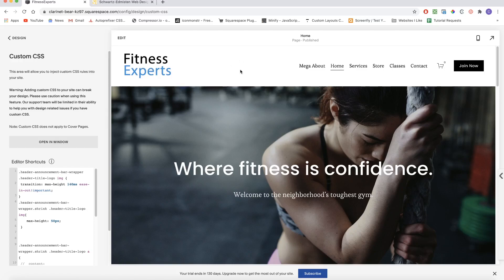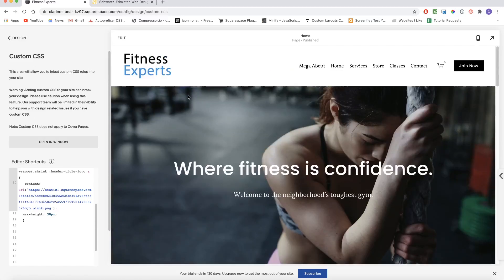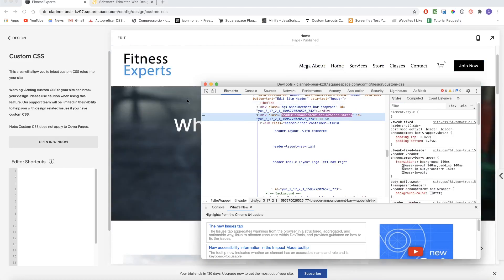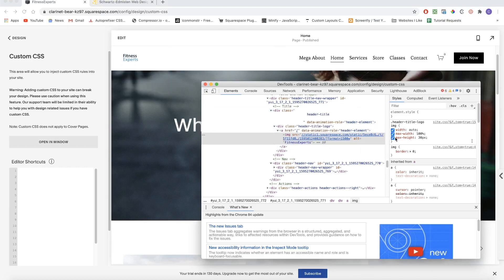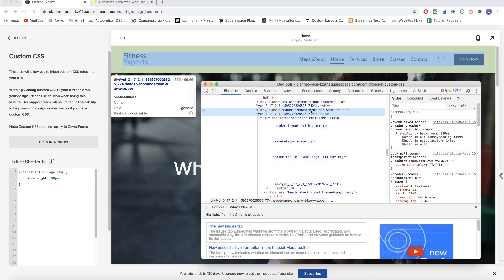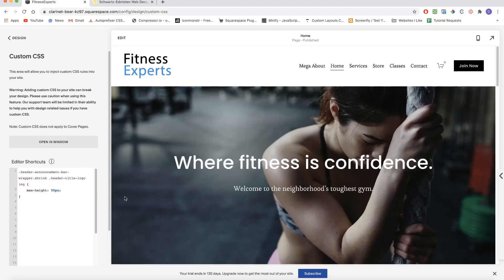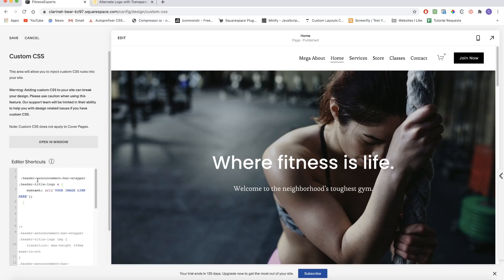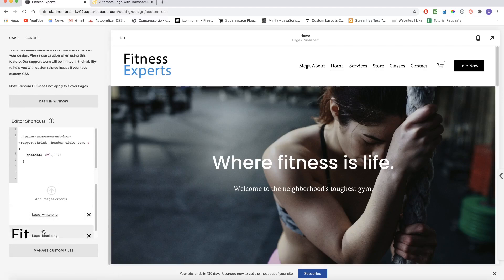Squarespace 7.1 - Shrink Your Logo on Scroll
Squarespace 7.1 - Shrink Your Logo on Scroll - In this video I show you how to shrink your logo on scroll when you have a fixed header. Fixed headers are great as they allow the navigation to always be present, but when the logo is big the header covers alot of the website's content. In this tutorial, I show you two methods for shrinking your logo on scroll for a better user experience.